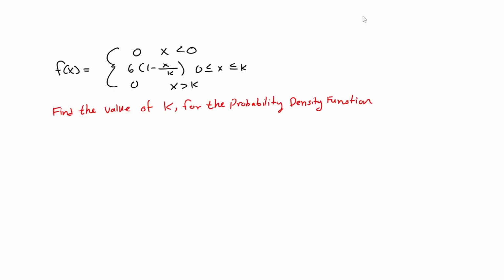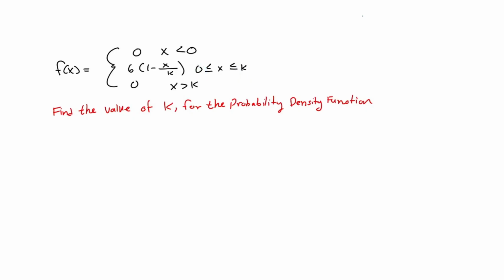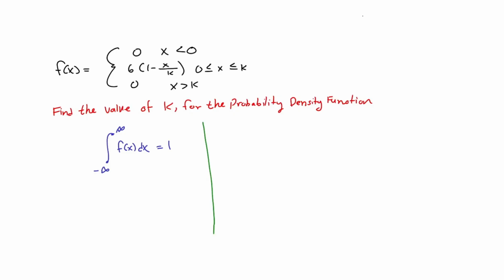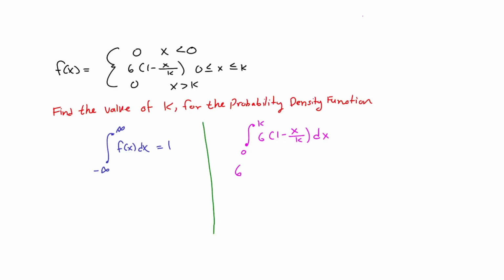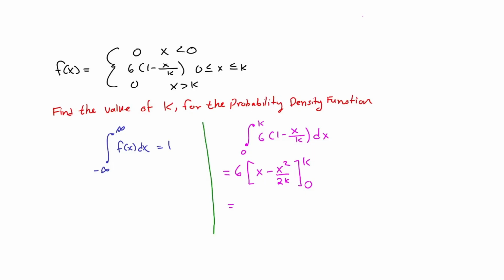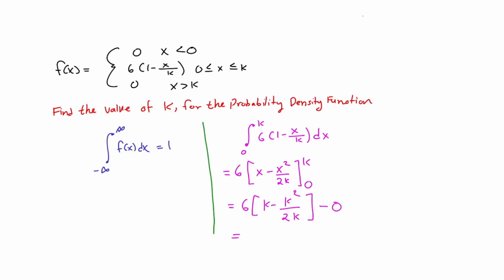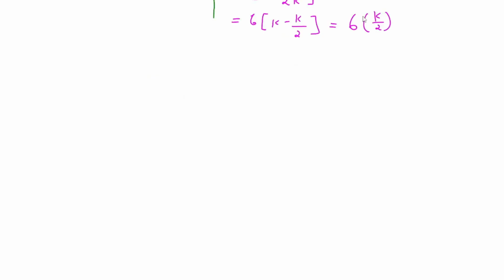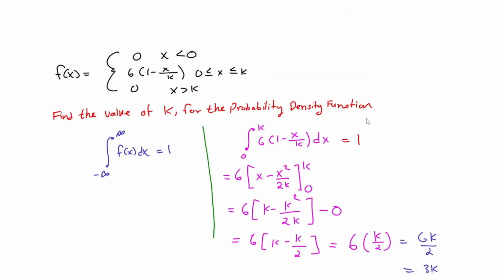How to find the K-Value for a Probability Density Function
This video looks at how you can find the K-value for a probability density function